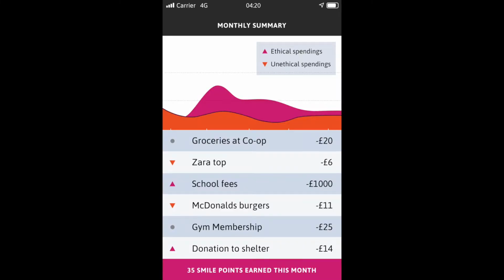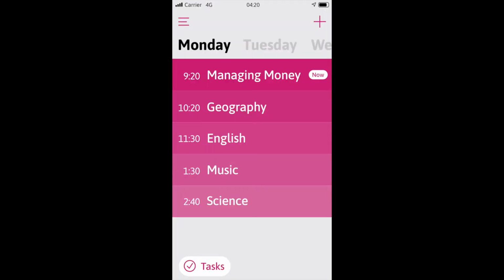HOW TO USE GUERRILLA RESEARCH TO EXPLORE A HYPOTHESIS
Larissa Menocci
Hyper Island, Manchester
MA in Digital Experience Design 2019

Bibliography
00: 14
d.School Design Thinking, n.d. (Hasso Plattner Institute of Design at Stanford, n.d.)
00:41
Team, F. (2017) Guerrilla research: quick, not dirty&nbsp; Available (Accessed: 20 March 2019)
01:13
STEVE PORTIGAL, 2013. Interviewing Users. 1 edn. Rosenfeld Media.
01:55
WRIGHT, M.C., 2015. How to run a Design Research Interview&nbsp; Design Research Methods. 4806dfd​ (Accessed: 19 March 2019)
02:18
Design Kit Body Language. (Accessed: 21 March 2019)
02:45
TAYLOR BIRCHALL, May, 2018-last update, HOW TO CONDUCT EMPATHY INTERVIEWS&nbsp; Available (Accessed: 22 March 2019)
03:03

03:36
Carlborg, Per; Kindström, Daniel & Kowalkowski, Christian. (2014). The Evolution of Service Innovation Research: A Critical Review and Synthesis. The Service Industries Journal, Vol. 35, No. 5, pp. 373-398.
04:17
Design Kit Conversation Starters. Available at: ​ (Accessed: 18 March 2019)
06:55
Interaction Design Foundation, The Pros and Cons of Guerrilla Research for Your UX Project&nbsp;. -your-ux-project​ (Accessed: 26 March 2019)